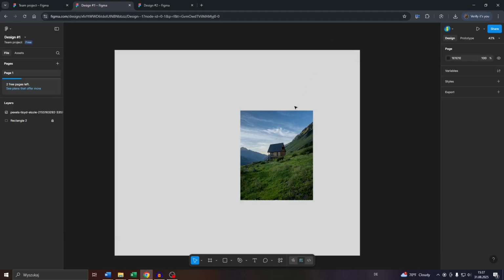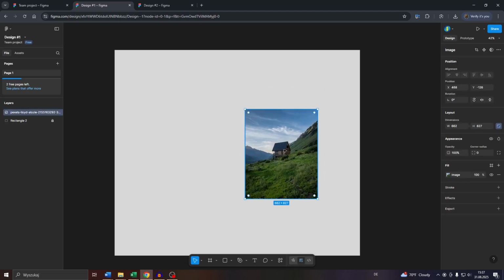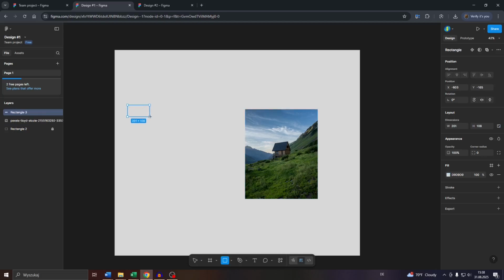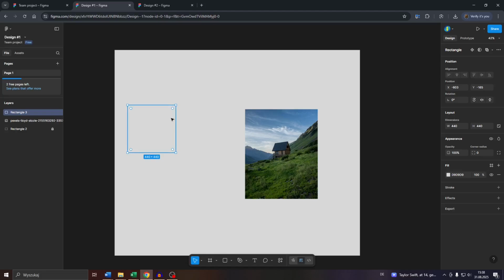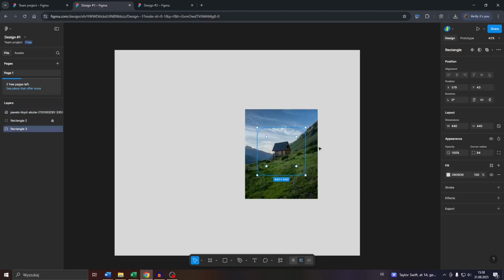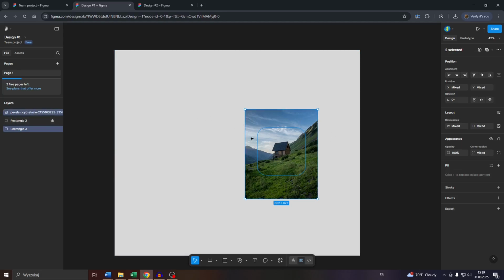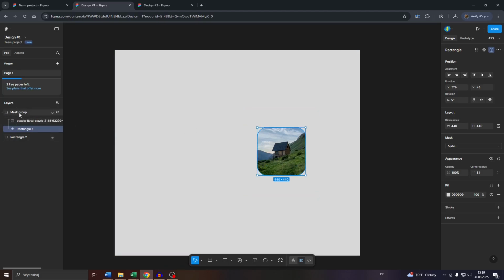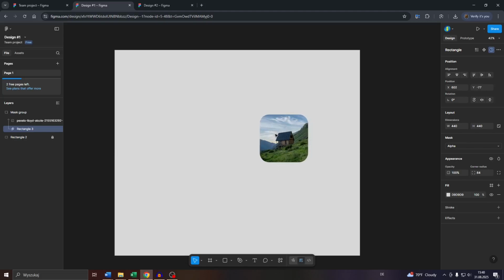How to Mask in Figma | Use Masking Tool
Learn how to mask objects in Figma using the masking tool. A simple way to create unique image and shape effects.

If you're learning about Figma, also check out how to hide and show comments in Figma,